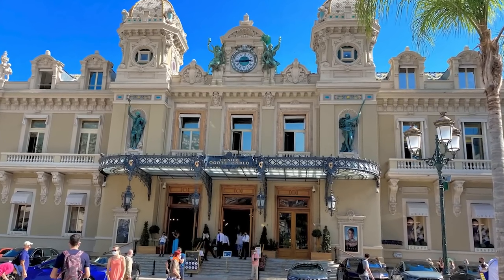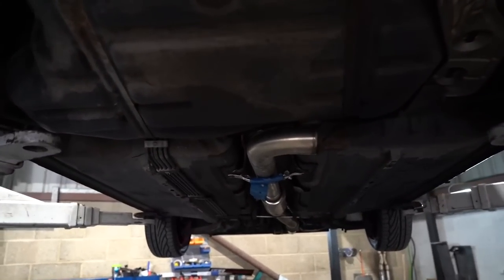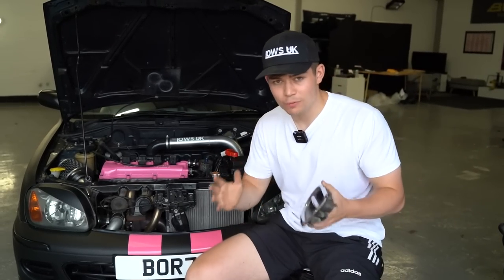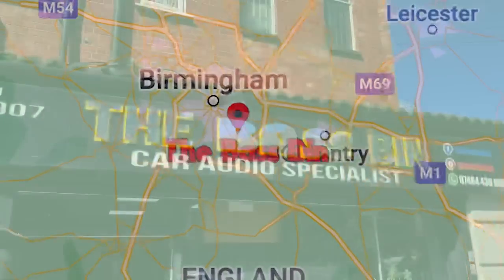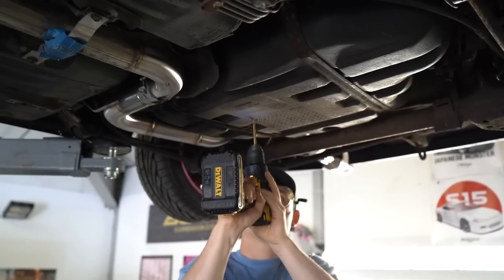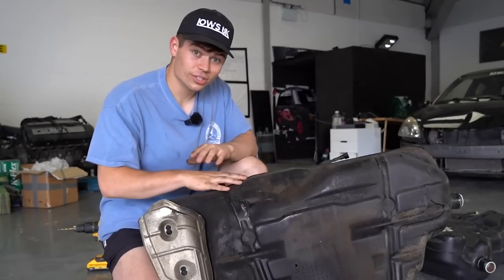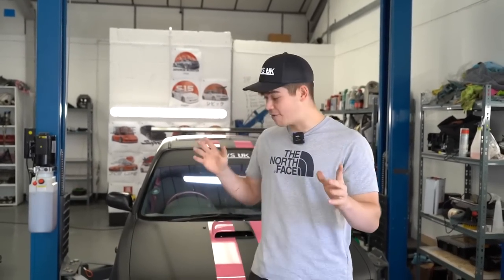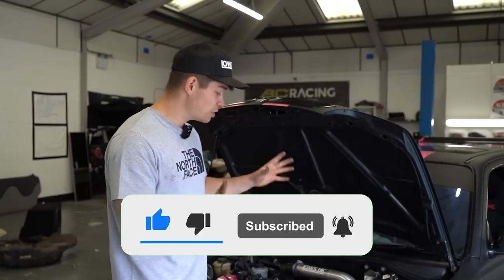UPGRADING MY TURBO'D MICRA WITH 5 MODS FOR A 2500 MILE ROAD TRIP!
In this video we modify my turbo'd "Boris the Micra" in an attempt to help the car on a 2500 mile road trip. We fitted 5 modifications that will help this boosted Nissan micra with its power, fun factor and reliability which include a new, loud Japanese style exhaust, a dual subwoofer, new grilles, a new fuel tank and new brake disks and pads. A turbocharged Nissan micra isn't the car that you would expect to survive a long road trip so it's important that we carry out repairs, improvements, modifications and enhancements to help the car survive.

Username: jackmcneill.cars

Username: jack.mcneill